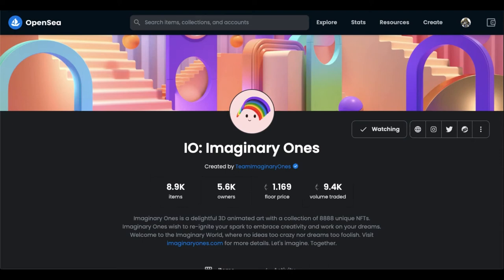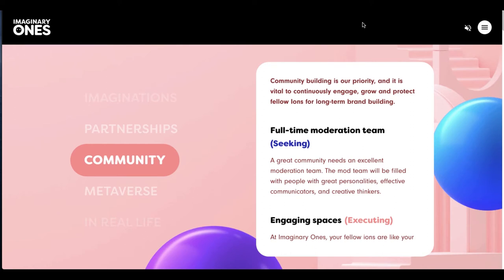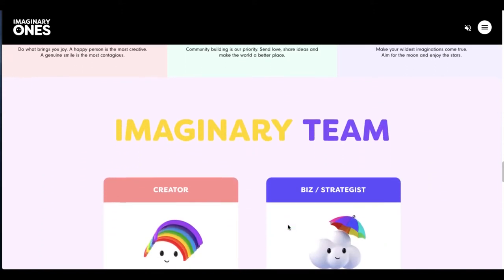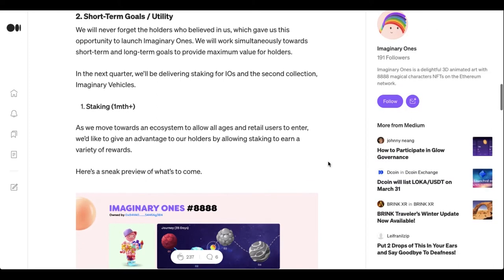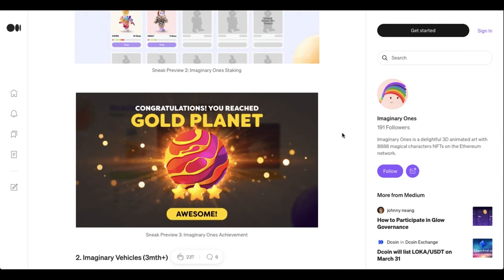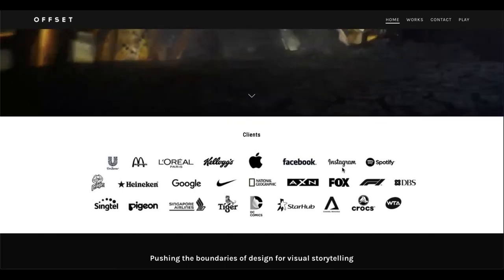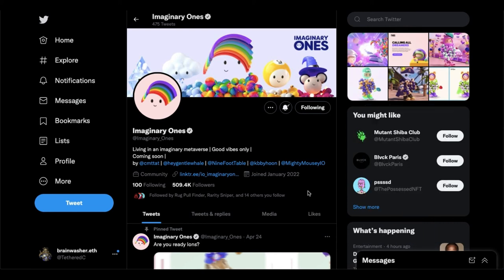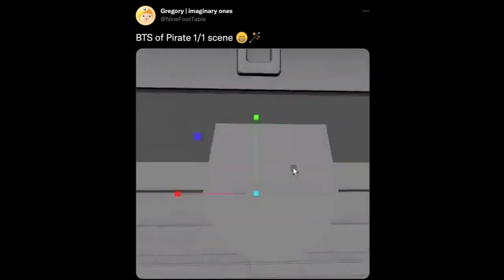Imaginary Ones NFT is the next BLUE CHIP and here's why..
Imaginary Ones NFT project.